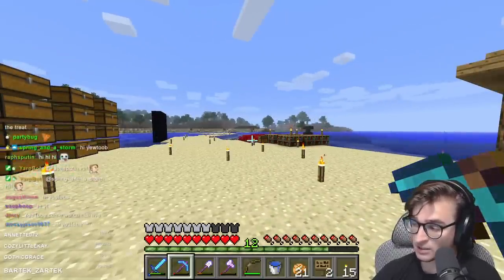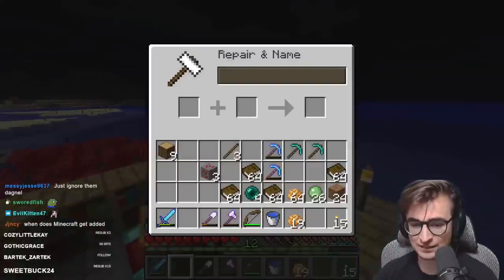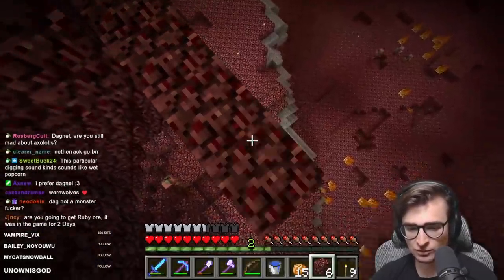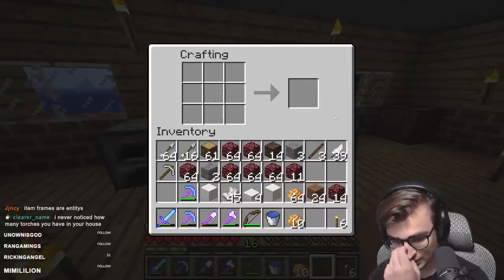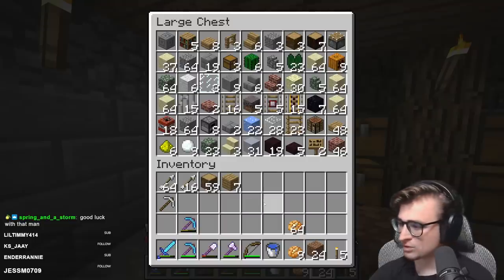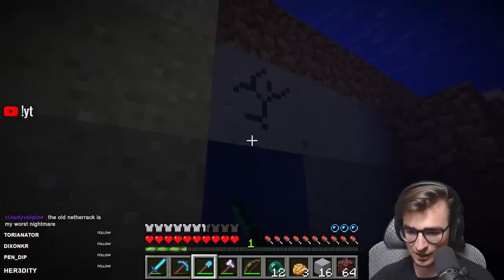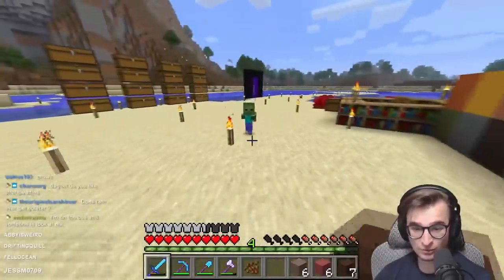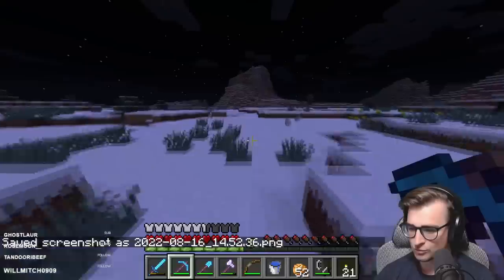I Collected Every Block in Minecraft 1.6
Collecting every block in Minecraft in the order they were released! Today, we're covering the 1.5 Redstone Update, and the 1.6 Horse Update!

Blocks collected today: Block of Redstone, Daylight Sensor, Dropper, Trapped Chest, Heavy Weighted Pressure Plate, Light Weighted Pressure Plate, Nether Quartz Ore, Block of Quartz, Quartz Slab, Quartz Stairs, Chiseled Quartz Block, Quartz Pillar, Snow, Hay Bale, Brown Carpet, Red Carpet, Orange Carpet, Yellow Carpet, Lime Carpet, Green Carpet, Cyan Carpet, Light Blue Carpet, Blue Carpet, Purple Carpet, Magenta Carpet, Pink Carpet, White Carpet, Light Gray Carpet, Gray Carpet, Black Carpet, Terracotta, Brown Terracotta, Red Terracotta, Orange Terracotta, Yellow Terracotta, Lime Terracotta, Green Terracotta, Cyan Terracotta, Light Blue Terracotta, Blue Terracotta, Purple Terracotta, Magenta Terracotta, Pink Terracotta, White Terracotta, Light Gray Terracotta, Gray Terracotta, Black Terracotta, Block of Coal

Note that Terracotta was called "Hardened Clay" in these versions.